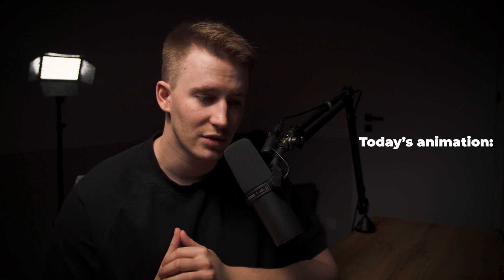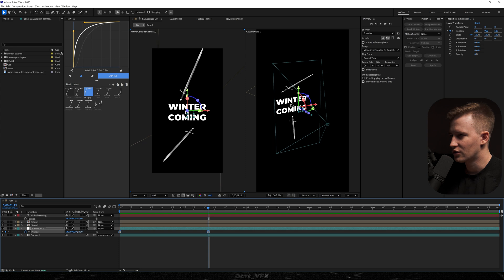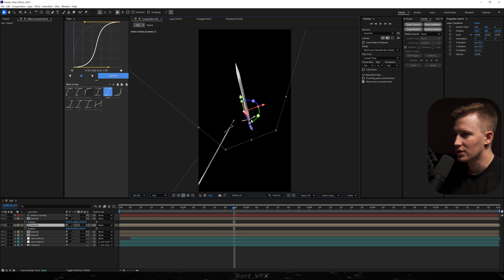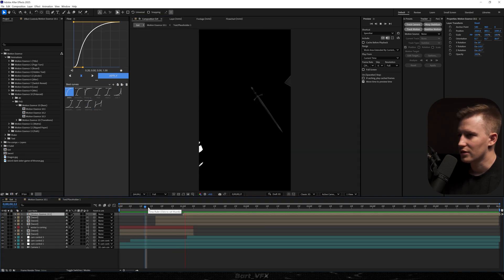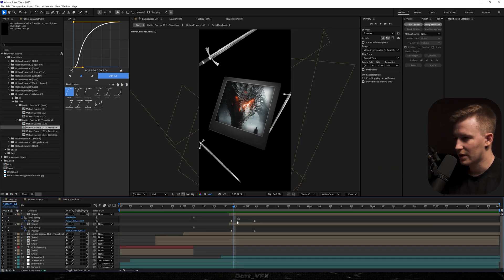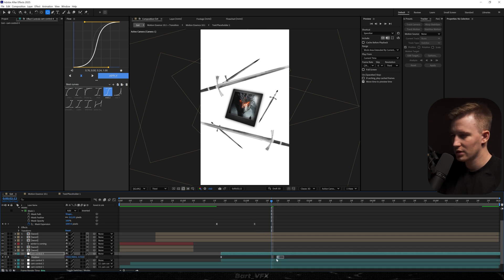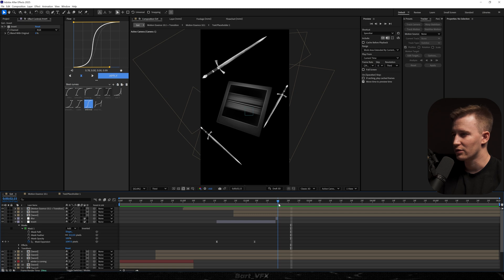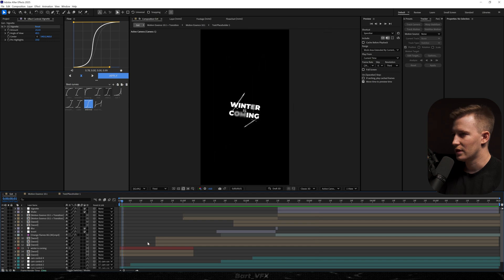Full 3D Animation Tutorial (Watch me edit)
What's up guys! Watch me edit in Adobe After Effects.

[Autopromotion]